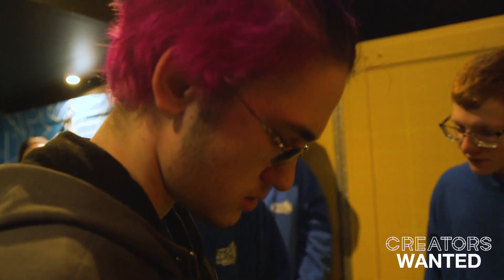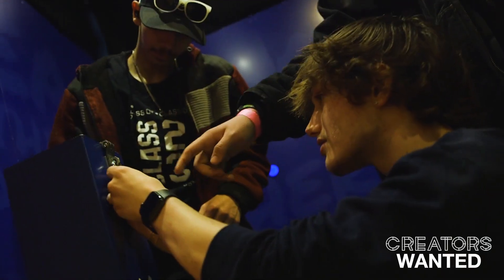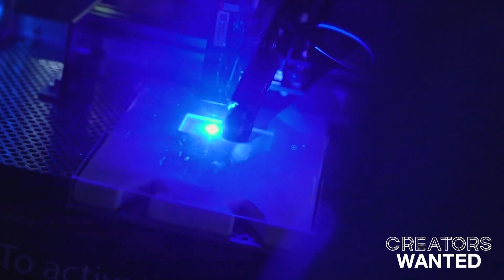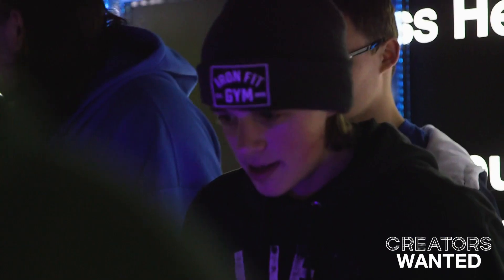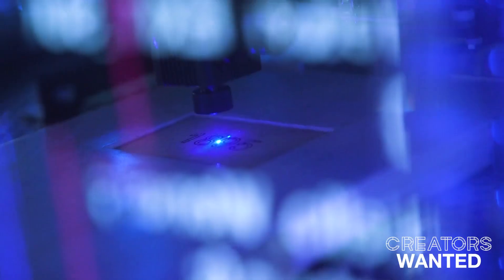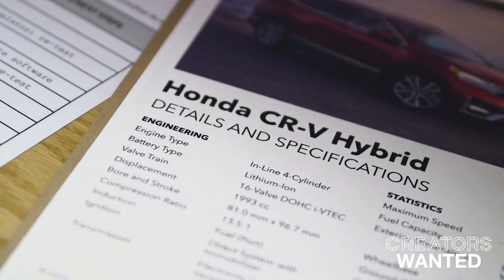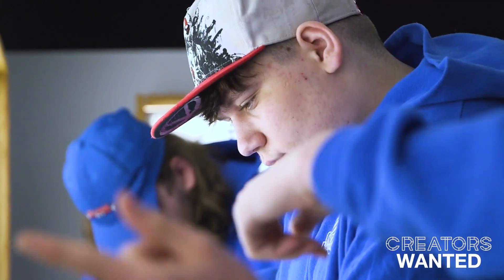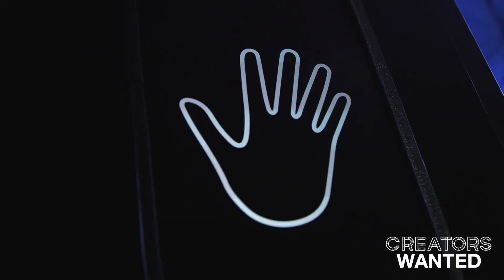Creators Wanted comes to Marysville, Ohio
Day one of the Creators Wanted Tour in Marysville, Ohio, at Honda Heritage Center was a tremendous success, helping students, teachers and parents see the advanced technology, diverse opportunities and rewarding career paths of modern manufacturing in the United States.